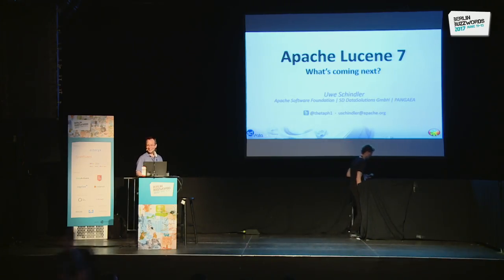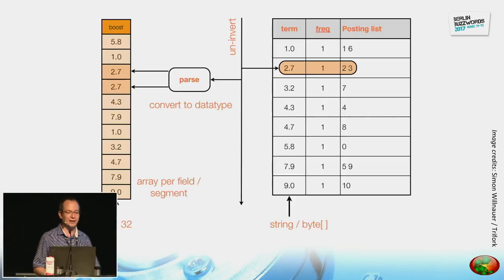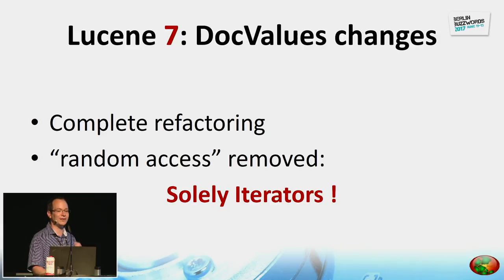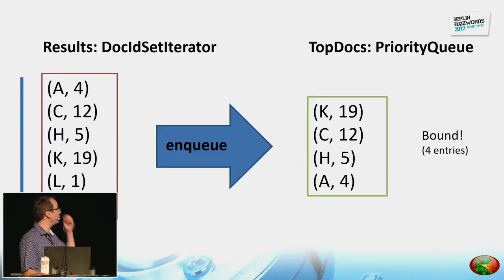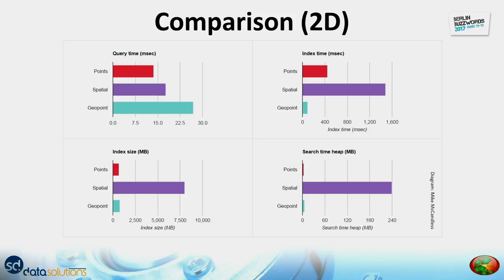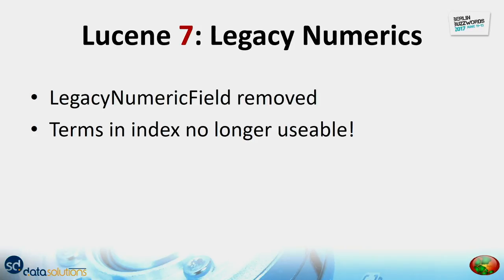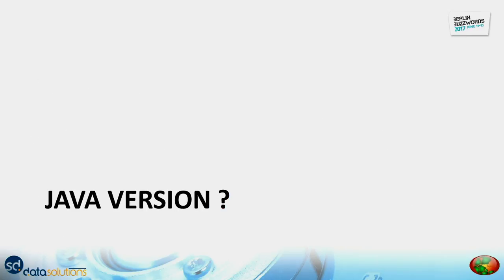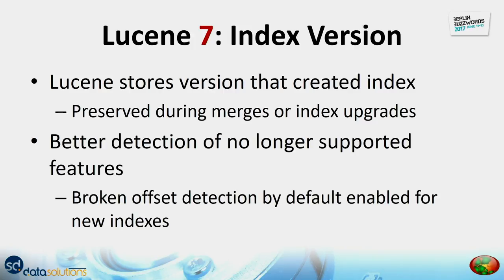Berlin Buzzwords 2017: Uwe Schindler - Apache Lucene 7 - What's coming next?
At the beginning of the year 2017, the Apache Lucene team decided to focus on releasing Apache Lucene 7. Around Berlin Buzzwords, the new version will be available for testing.

This talk will present the new and changed features of Lucene 7: As TF-IDF is no longer the default, several query special cases like query normalization and the so-called "coord factor" were removed. Those were workaround for problems that are specific to TF-IDF like not strong enough term frequency saturation, but can be completely ignored with other ranking functions like BM25. The user has to be prepared that scores may differ and the absolute values of scores are meaningless, breaking applications.

The problem with query normalization and coordination factors was correct query rewriting, but now many more optimizations can be done to handle optional, filtered, and mandatory query clauses: Lucene 7 will be faster if it finds duplicate clauses. The talk will also present recent Lucene 6 features like graph token streams and how they are used in Lucene 7.

This talk will also present the many new features in Apache Solr 7: It also allows the new Point data types that were introduced in Apache Lucene 6. In addition numeric DocValues can now be updated on the fly. This allows to change ranking factors without the requirement to reindex the whole document.